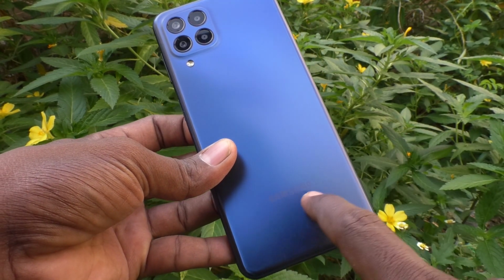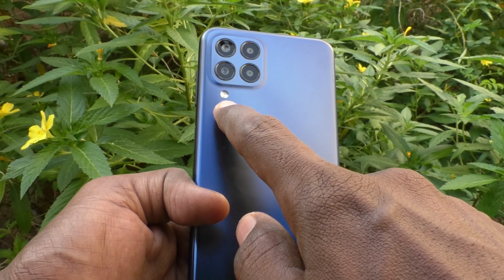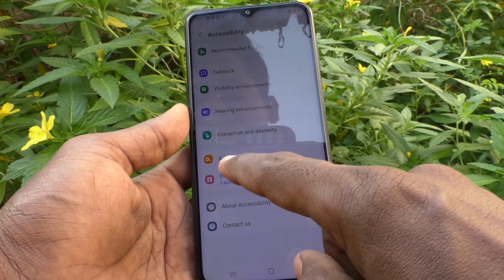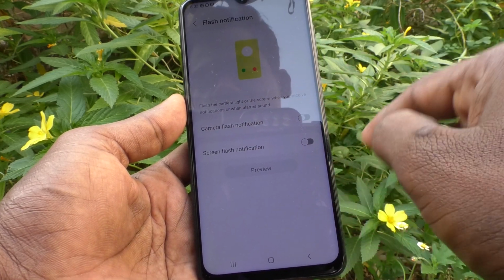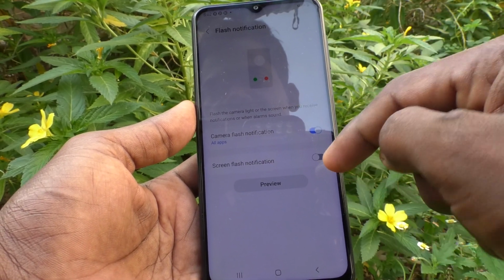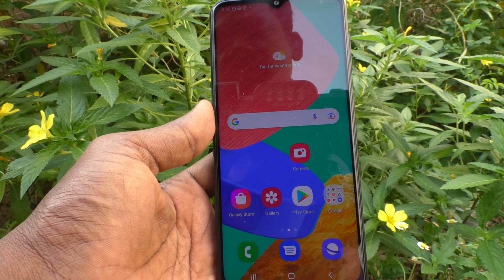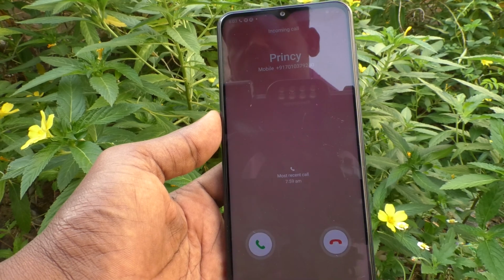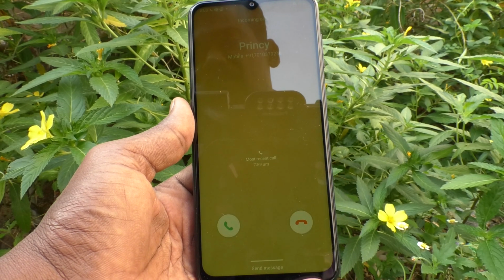How to set flashlight notification in Samsung Galaxy M33 5G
Samsung Galaxy M33 5G flashlight notifications light settings for incoming calls or when alarms sound: Learn here How to set flashlight notification in Samsung Galaxy M33 5G smartphone. You can easily set camera flash as well as screen flash for incoming calls in your phone Samsung M33 5G. If you are searching for Samsung M33 5G flashlight notification light kaise set kare, this is the right video for you to know how to set flashlight notification in Samsung Galaxy M33 5G smartphone.